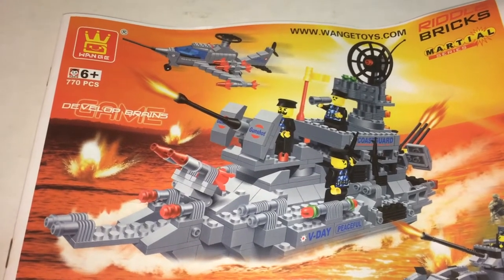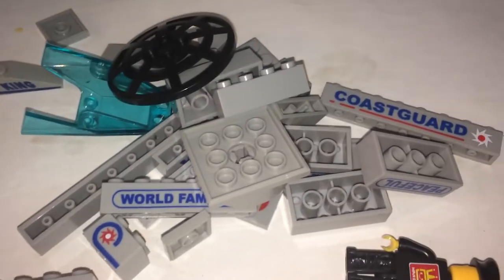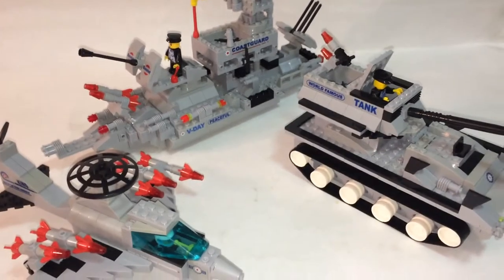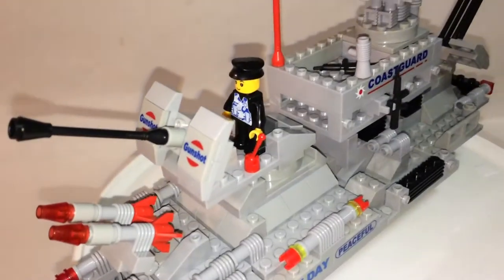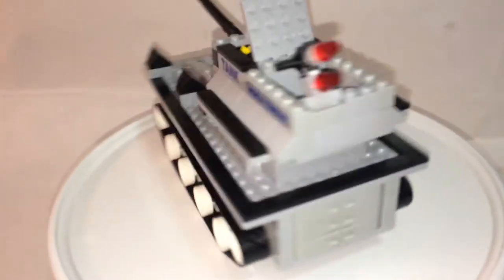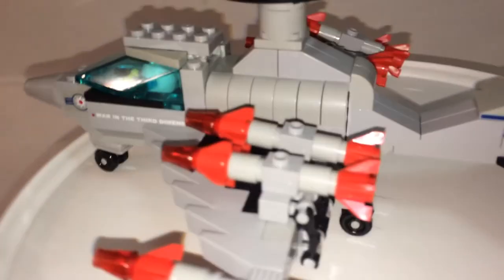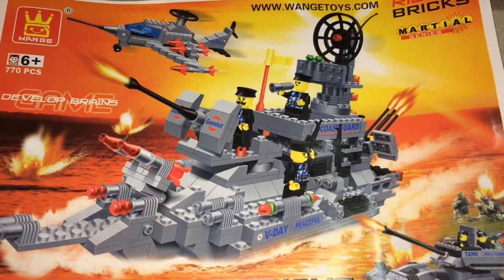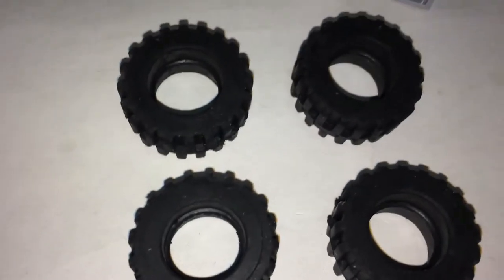WANGE / LIGAO, AeroAmphibious Sham Battle, REVIEW